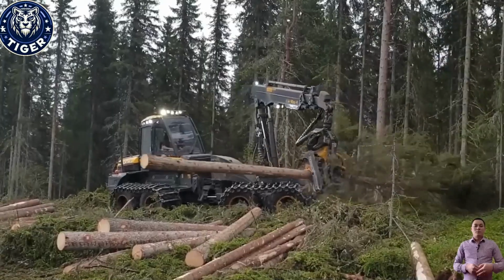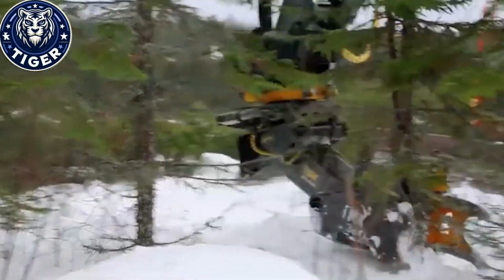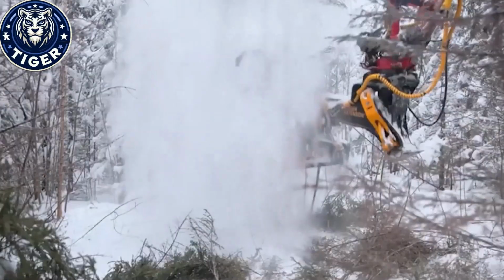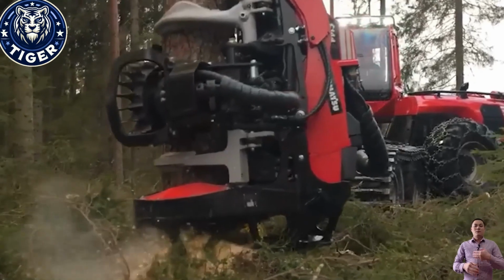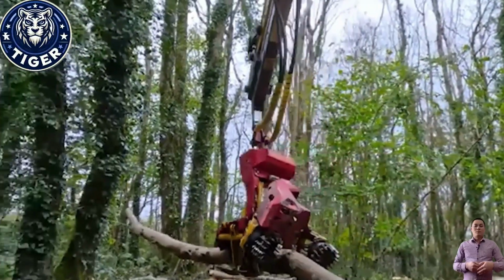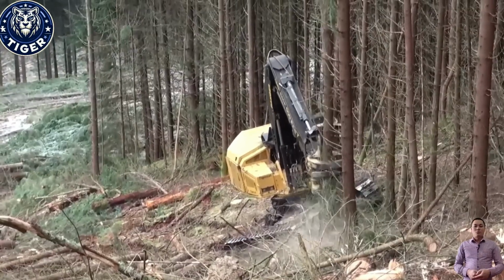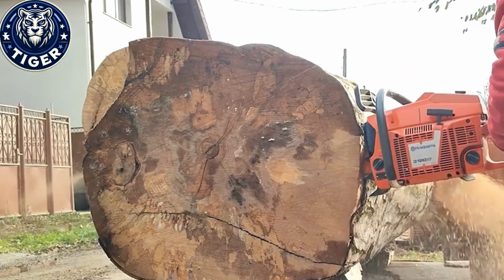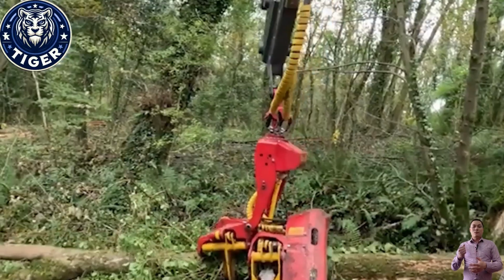199 Incredible Fastest Big Chainsaw Cutting Tree Machines ▶12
199 Incredible Fastest Big Chainsaw Cutting Tree Machines ▶12
Discover the ultimate power with the most incredible and fastest chainsaw machine, ready to take your work to a whole new level! Wow! This groundbreaking chainsaw not only redefines industry standards but also delivers unmatched speed and precision. Unbelievable! With advanced technology, it offers outstanding performance, turning the toughest cutting tasks into effortless work. You'll be amazed by the efficiency and innovation this chainsaw brings, setting a new benchmark for all chainsaws! Absolutely incredible! Find out why it's the top choice on YouTube for chainsaw enthusiasts and professionals alike. Don't miss the chance to experience the difference!